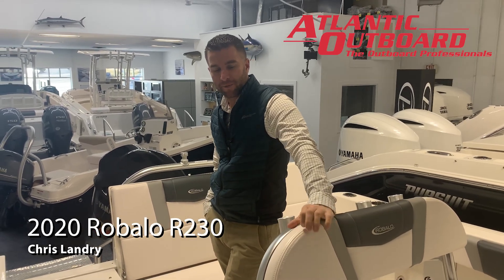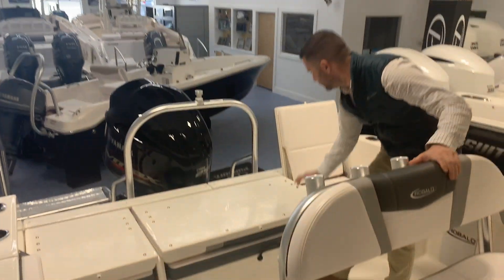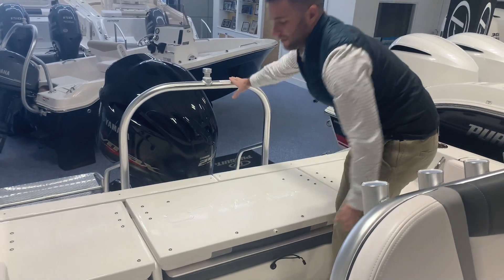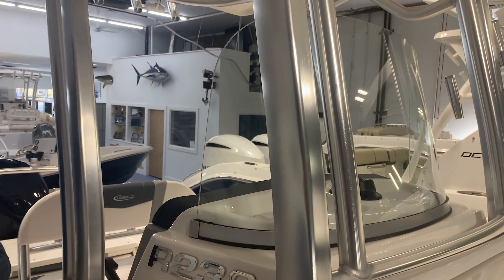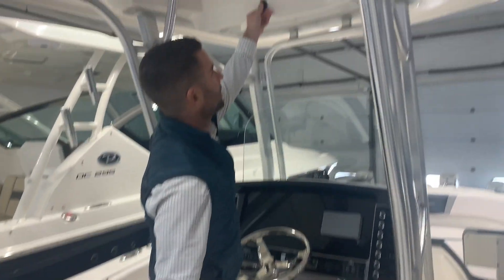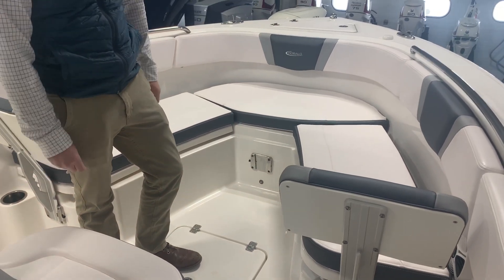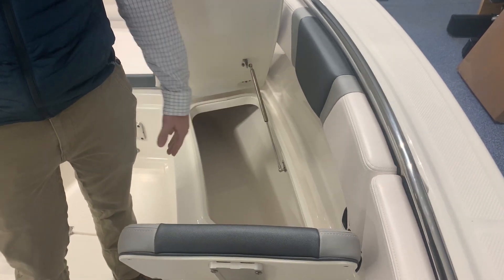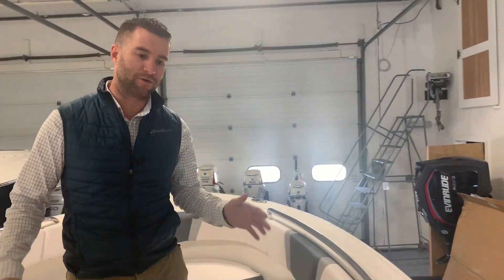2020 Robalo R230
Our First EVER Robalo R230 has arrived!

Yamaha F250XA VMAX
Bow Filler Cushion
Wide Band Biscayne Blue
Bow Table w/Dedicated Storage
Cockpit Upholstery – Harbor Gray
Fiberglass Hardtop w/Anodized Frame, 4-Rod Holders, Storage Box, LED Lights
Fresh Water Shower
Removable Bow Seating Backrest
Ski Tow
Stainless Steel Pull Up Cleats
Trim Tabs w/Indicator Switch
5 Year Premier Level Limited Component Warranty